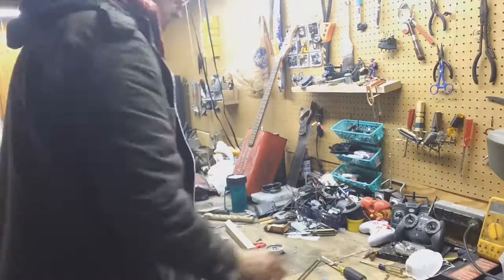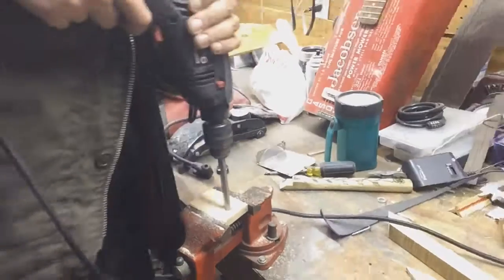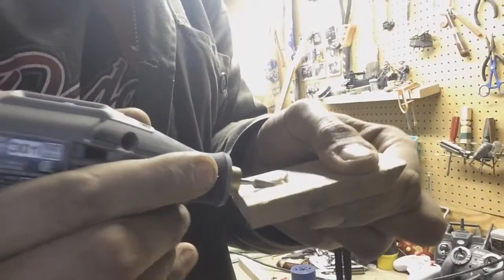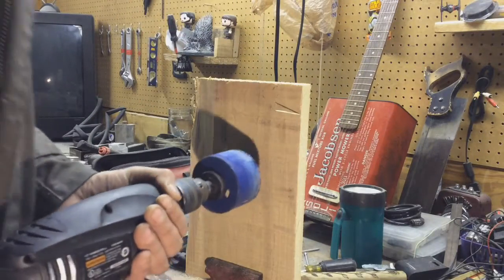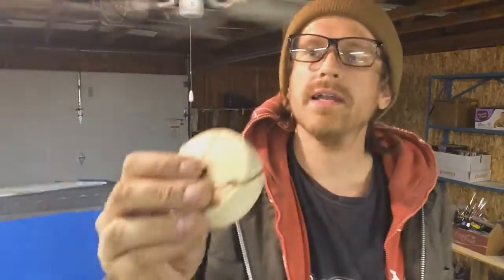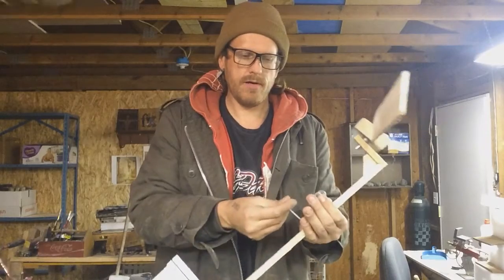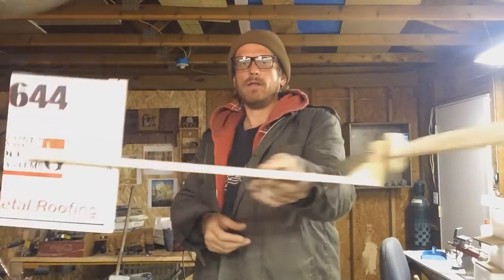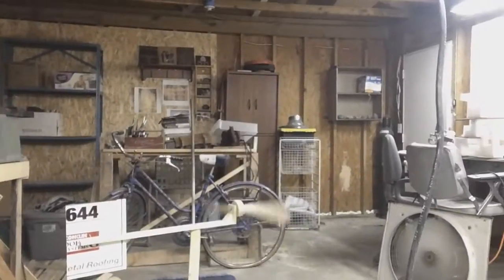WHIRLIGIG!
Got kinda bored today so I decided to play around with the table saw. Hope everyone out there is doing well! Have a Great day!